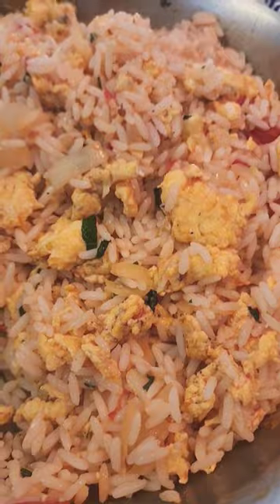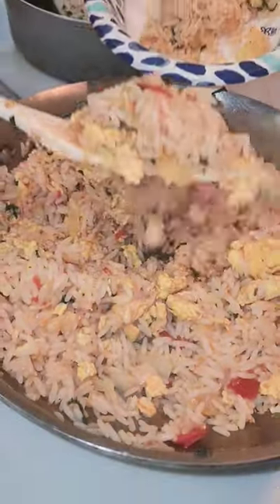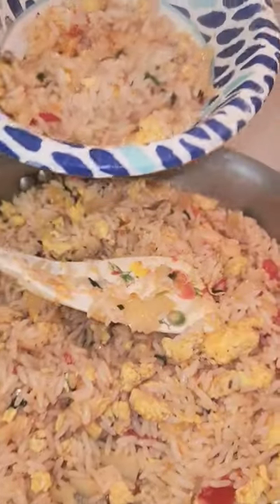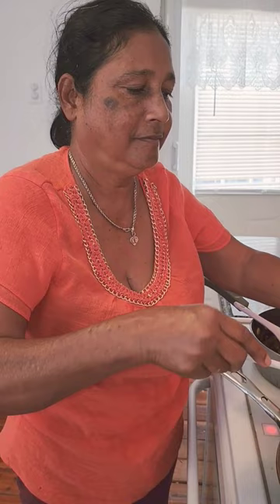Friedup eggs rice. What's your favorite way to prepare leftover rice?